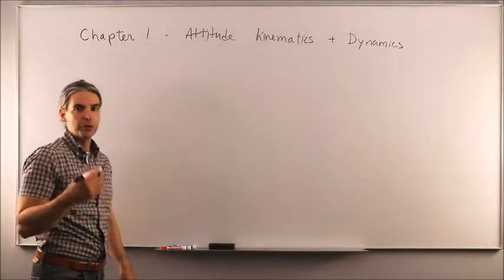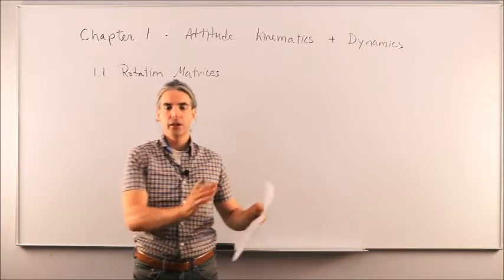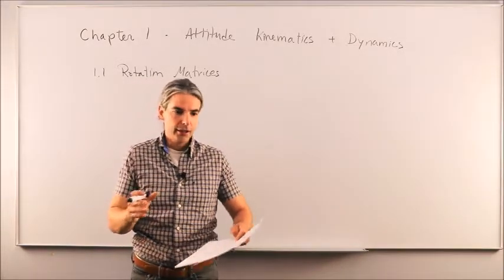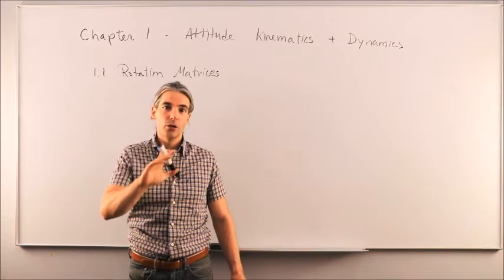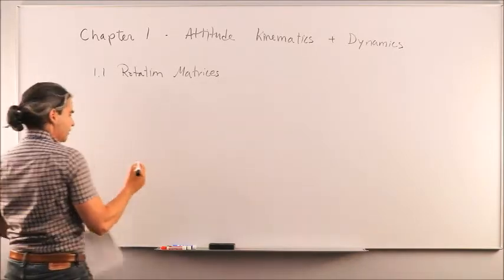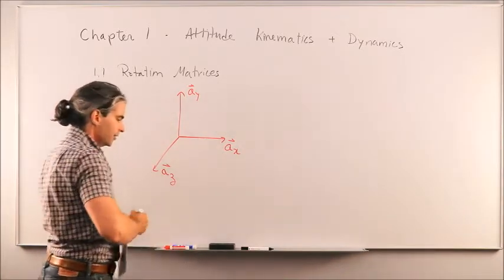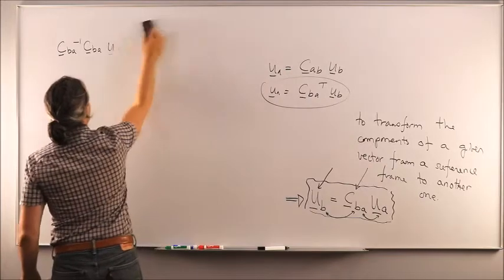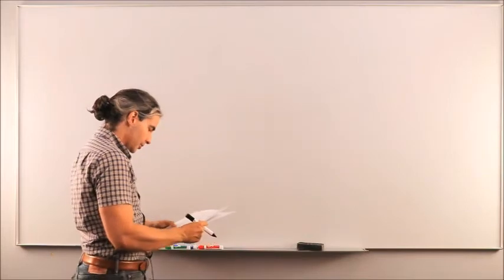AERO4540 - Spacecraft Attitude Dynamics and Control - Lecture 1